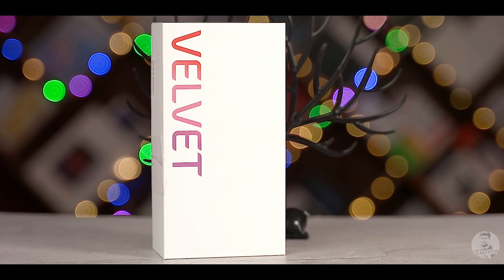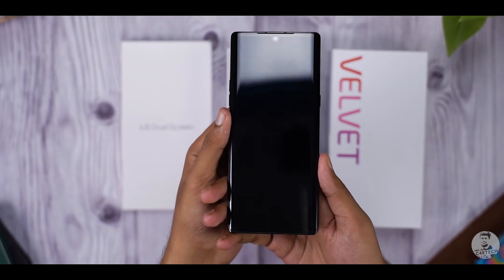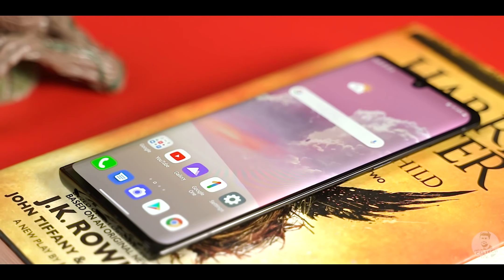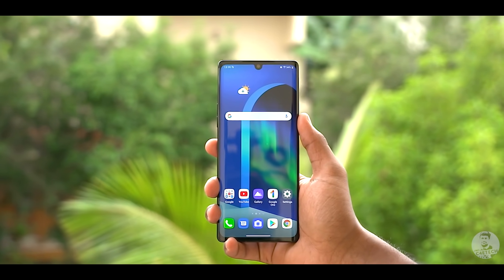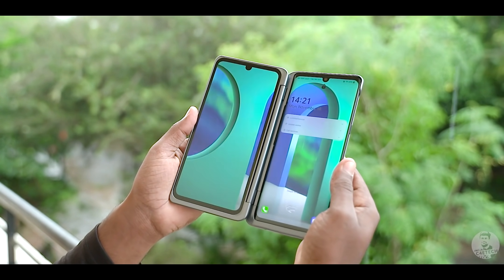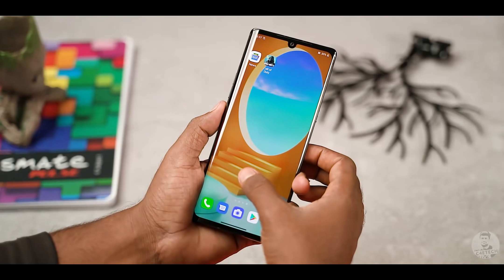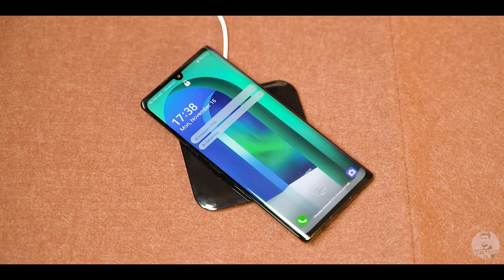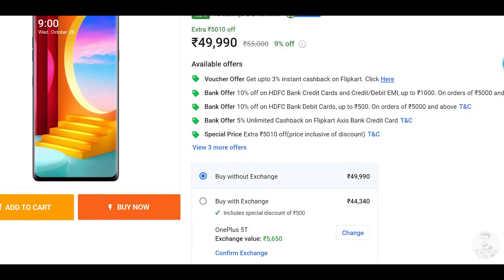LG Velvet Dual Screen Unboxing - Flagship Features w/ SD845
In this video we unbox the LG Velvet - the latest Dual Screen Phone from LG.

The LG Velvet comes with a tall POLED screen that curves at the edges, dual stereo speakers and a headphone jack making it one of the best phones in its price range for media consumption!

If you liked my “LG Velvet Unboxing - Flagship Features w/ a Lesser Chip! Comments are welcome too :)

Music Credits
Intro - Gemini Fire Inside (Elliot Berger Remix)